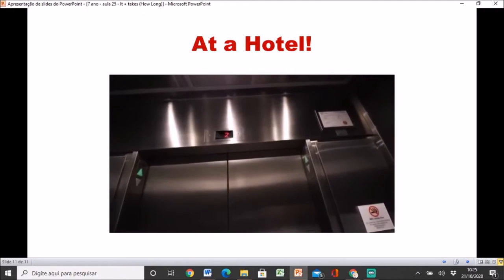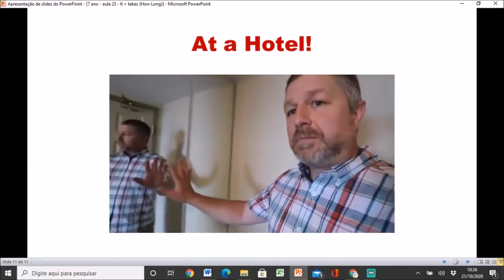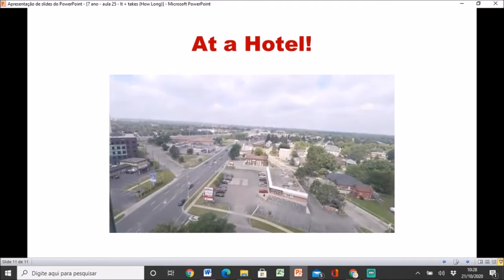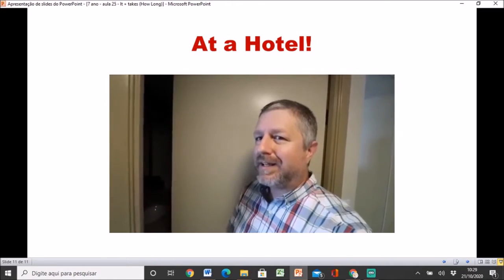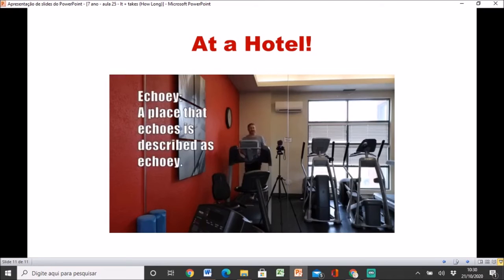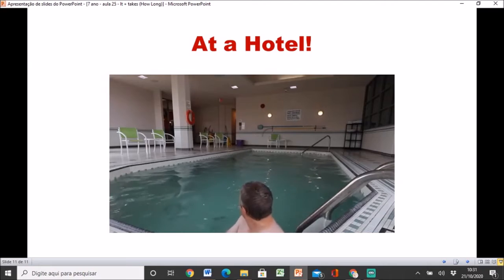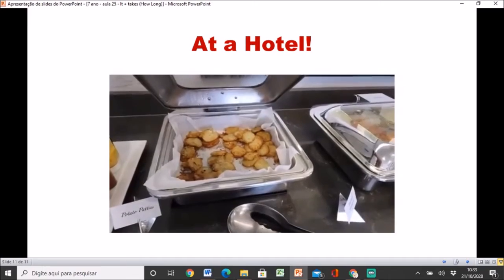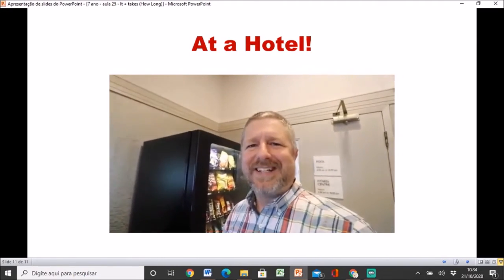7 ano 27 10 parte II How long capítulo 25